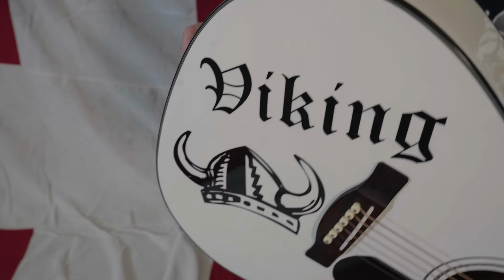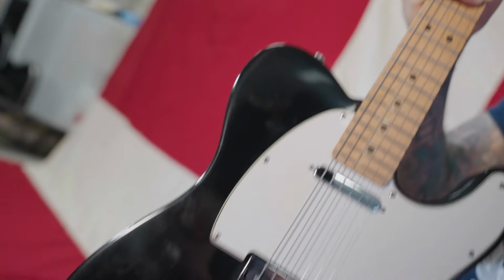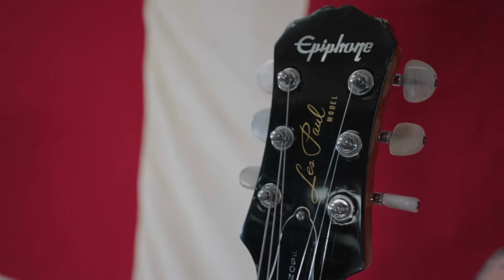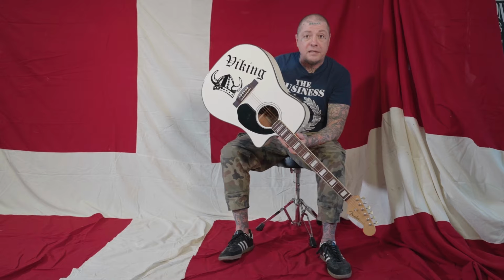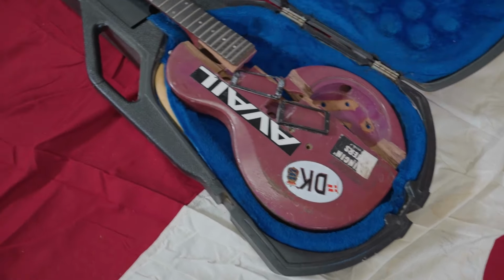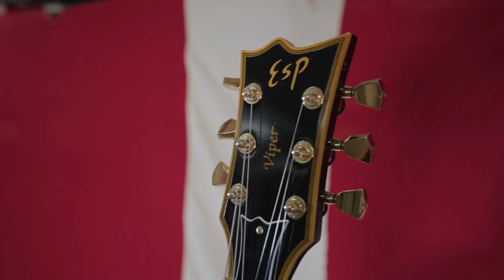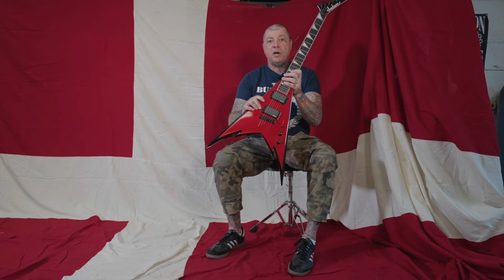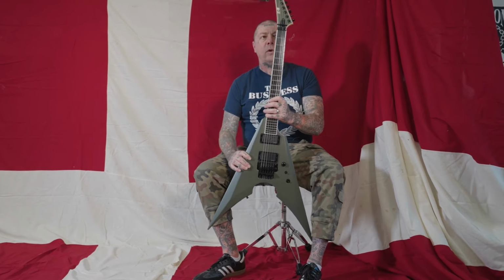Rancid's Lars Frederiksen Is Selling Guitars Used on Records & Tours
We at Reverb are excited to announce that we've partnered with famed punk guitarist Lars Frederiksen to open the Official Lars Frederiksen of Rancid Reverb Shop. Opening on September 25, the shop will feature dozens of the musician's stage and studio-used guitars from his personal collection.